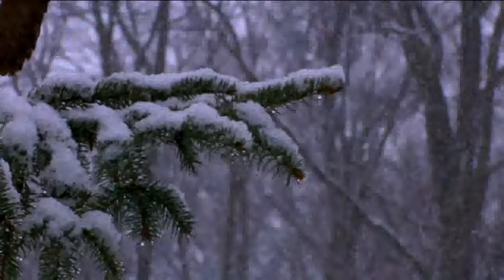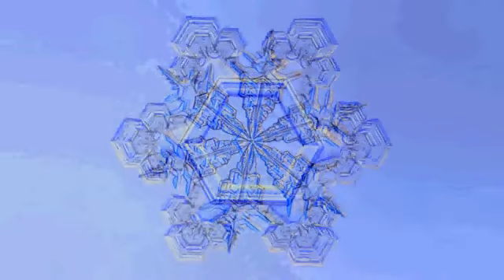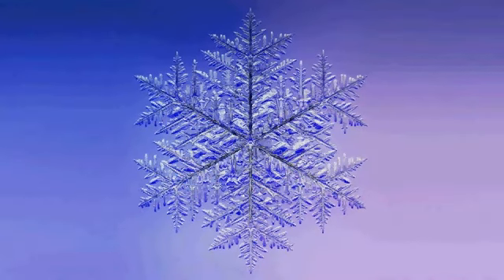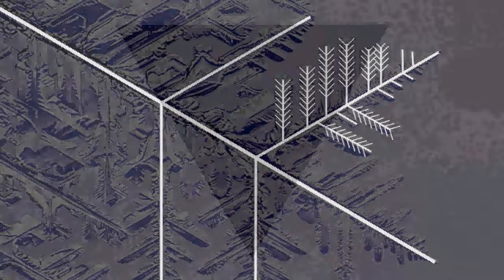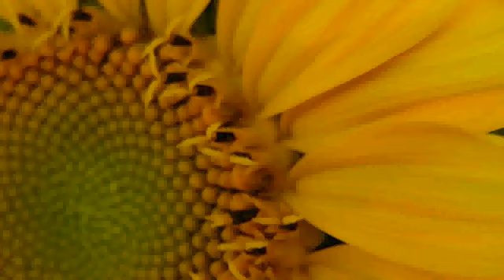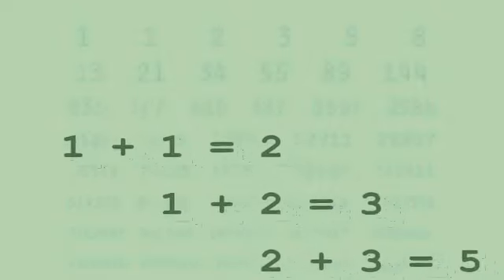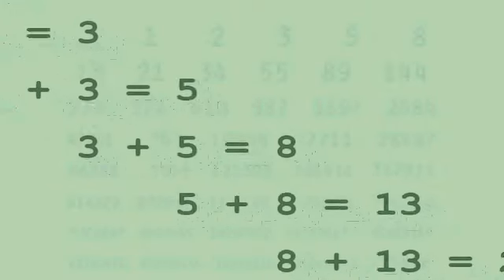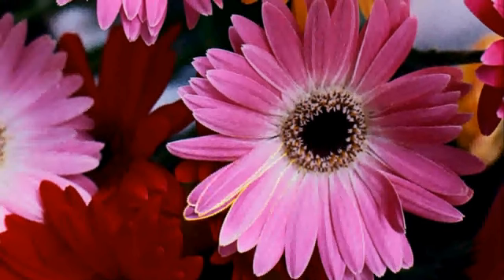Wonders of Creation - Patterns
All the evidence in the natural world points to a supremely & infinitly intelligent creator. Far from being distant, aloof and remote he invites you to get to know him. To find out more about your maker log